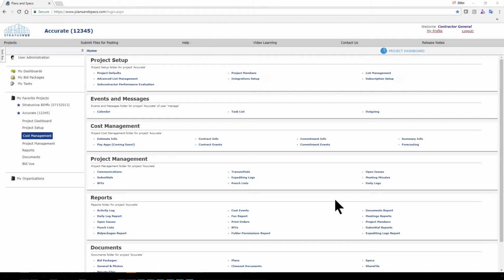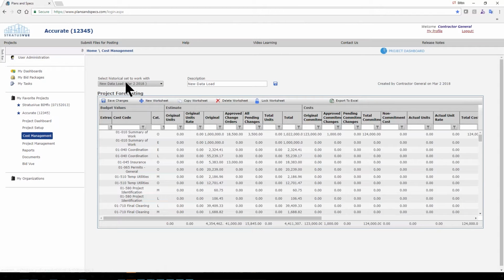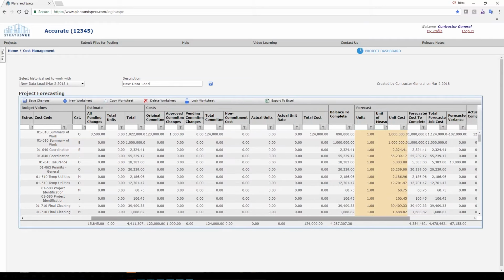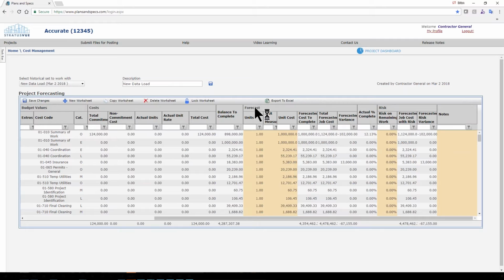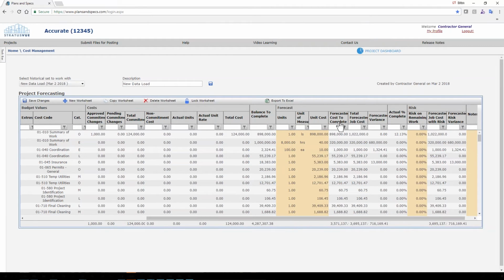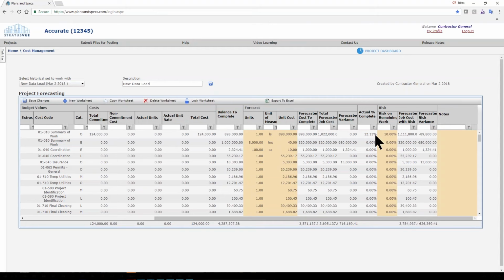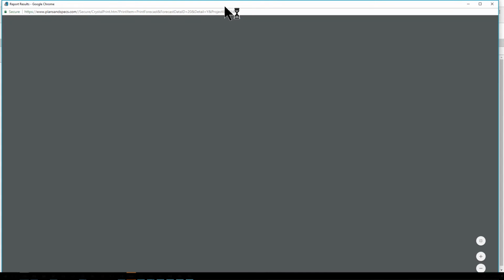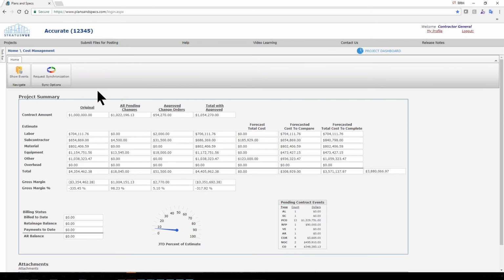Forecasting and Variance